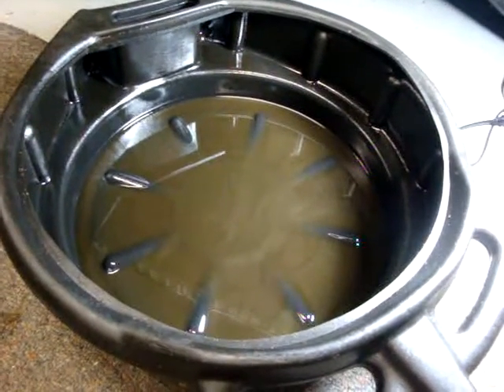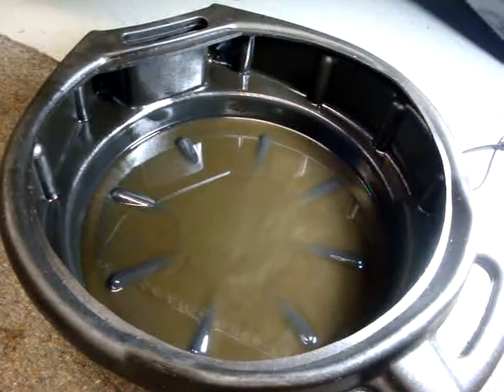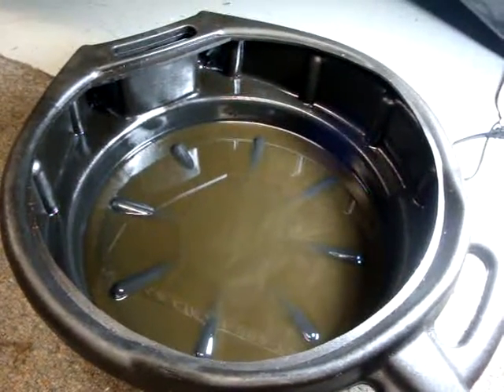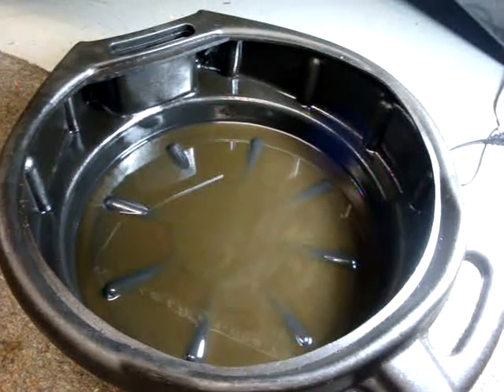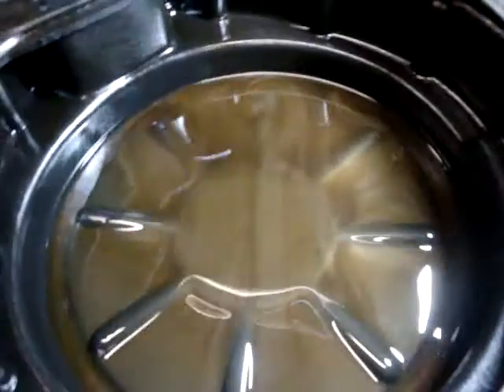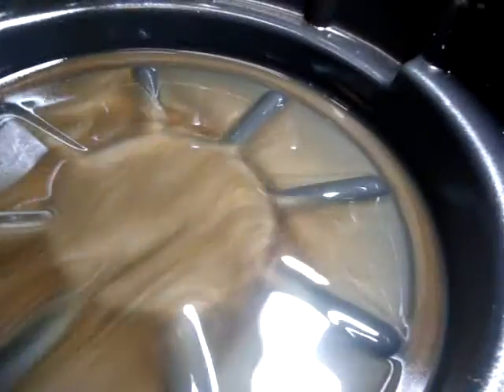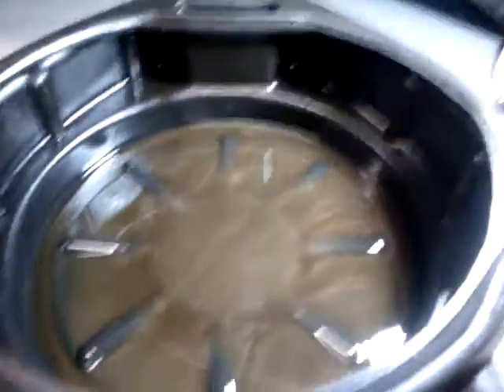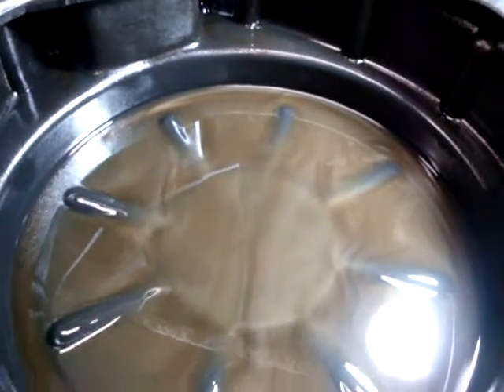Break in Oil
Why you should change the oil right away in new motors.